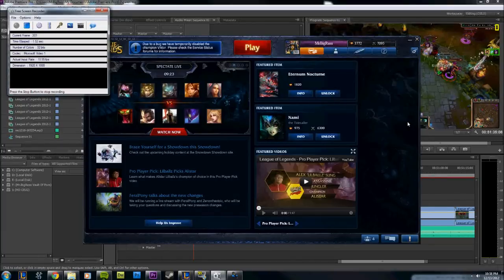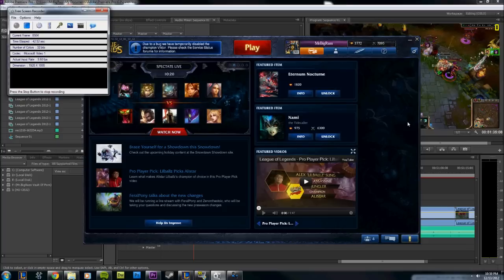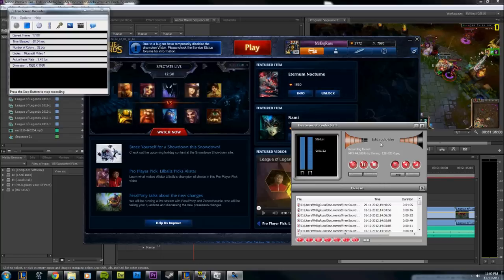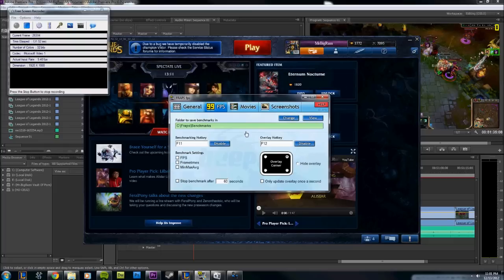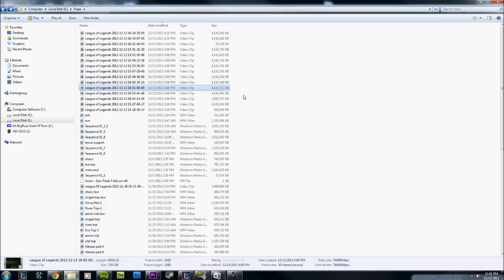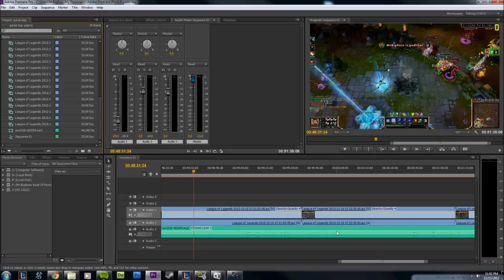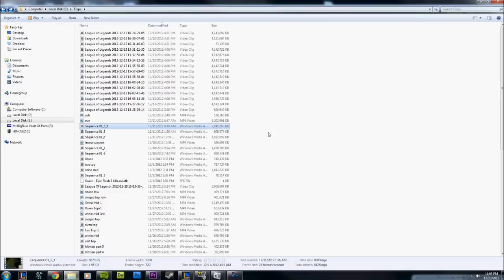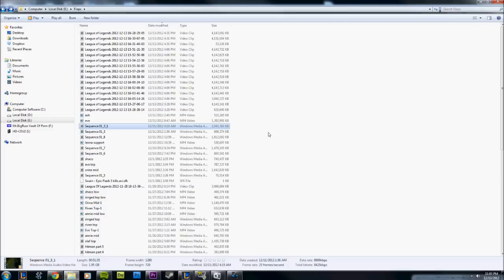How To Record PC Games / PC Screen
Short tutorial on how to record your pc screen and pc games.

Links

MrBigRuss